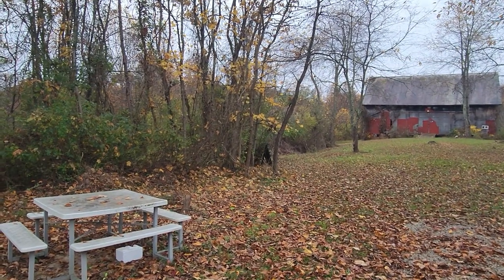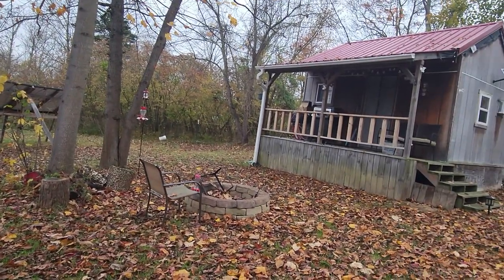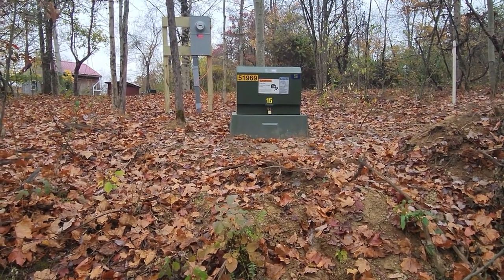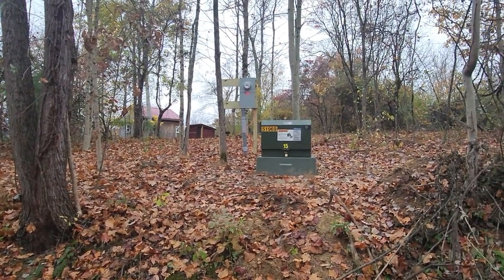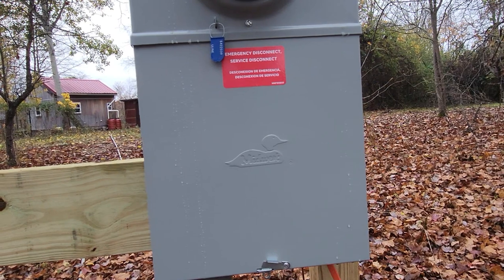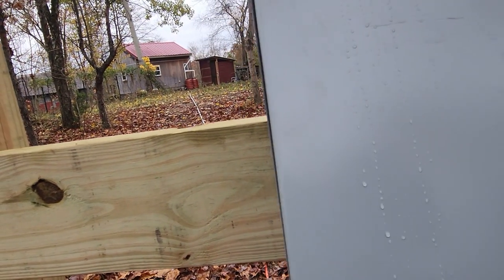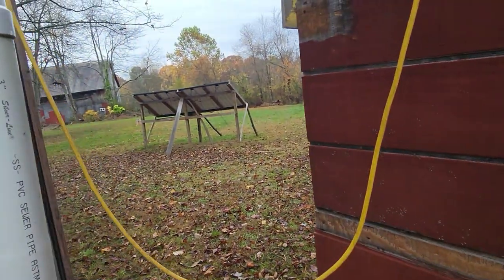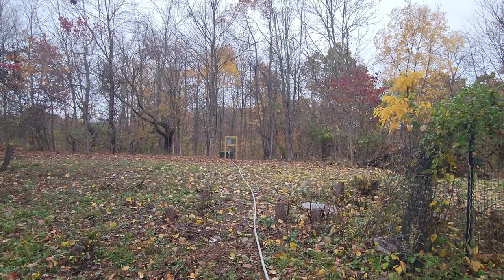Putting the Off Grid Cabin on The Grid Finally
Walking you through what I had to do to get power from the electric company.  The off grid cabin now had the option for on grid power.

Mailing Address -
Joe Waller